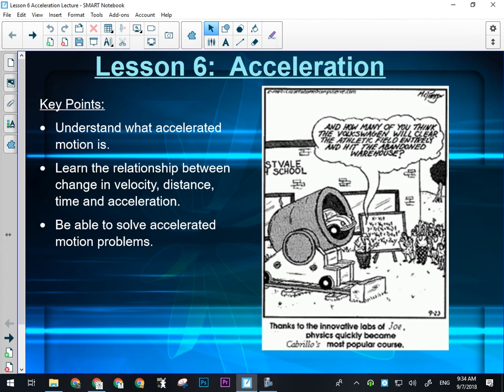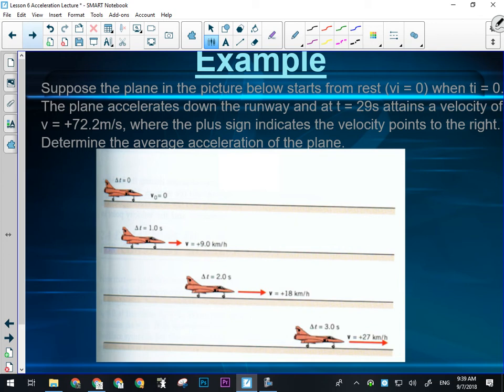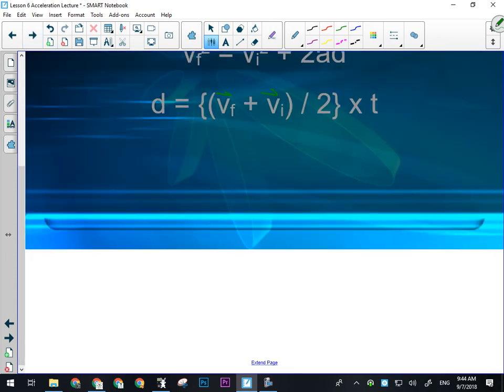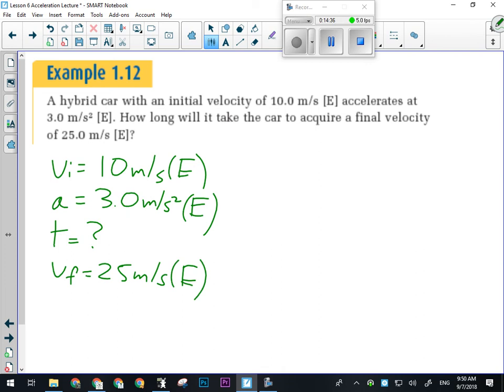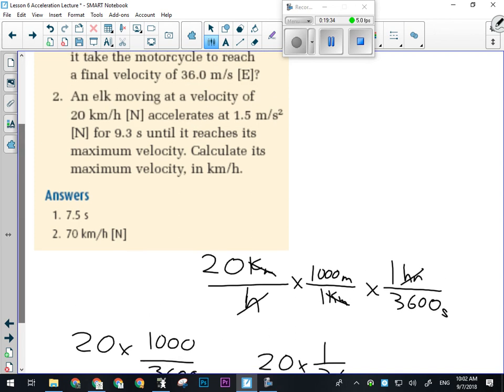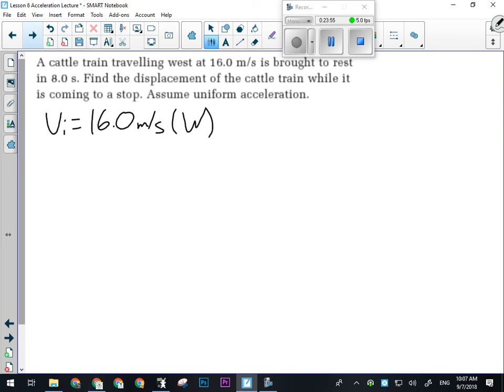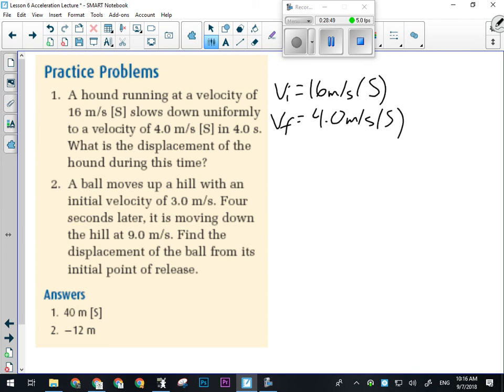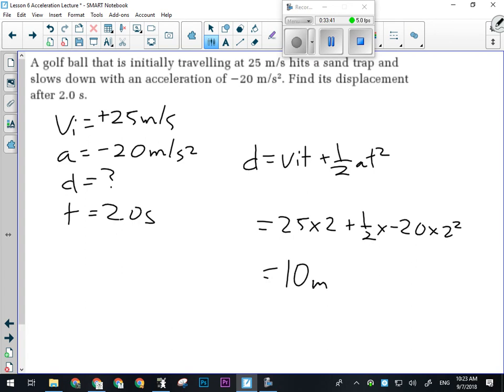Physics 20 Acceleration Part 1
Lecture on Using Acceleration Formulae to solve problems.